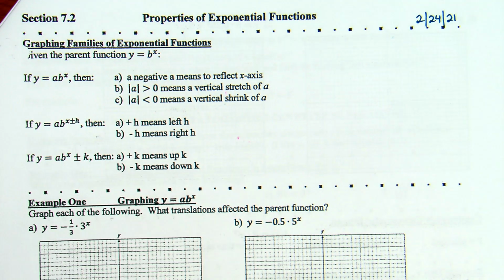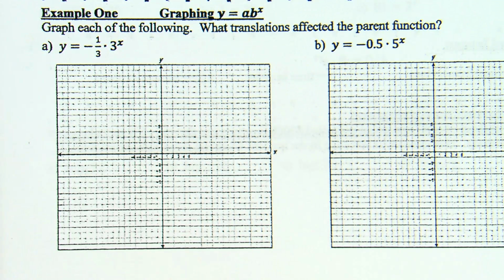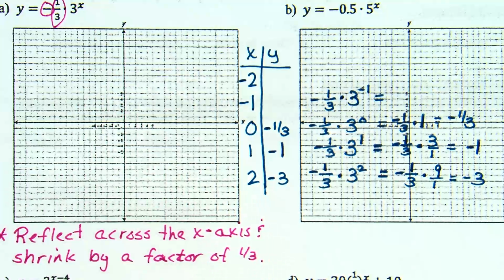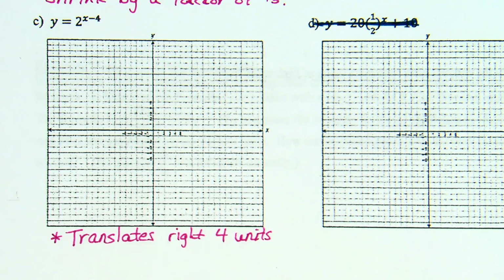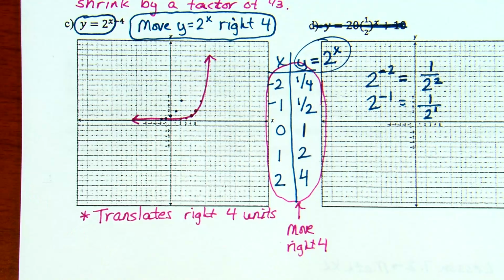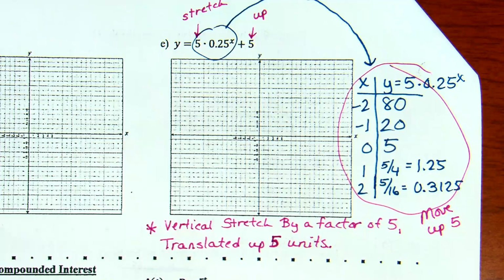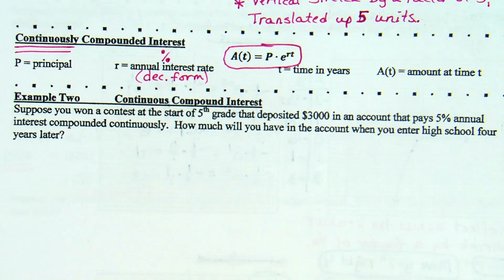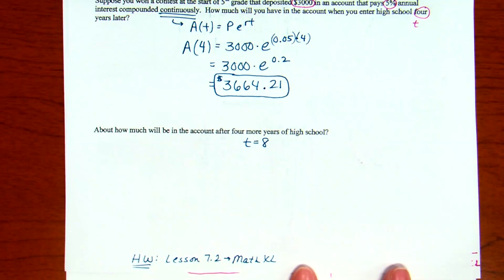Lesson 7 2